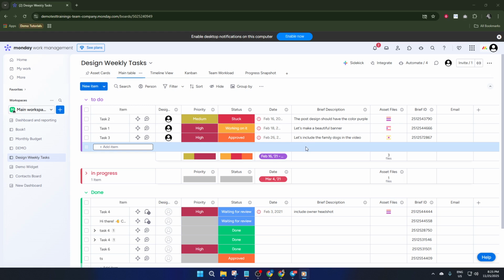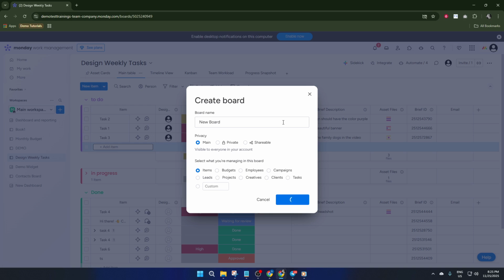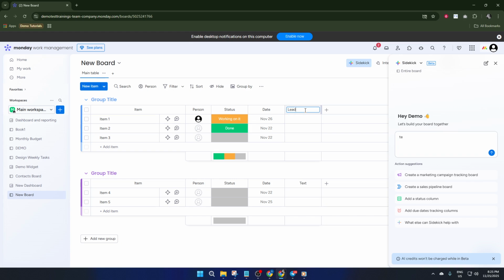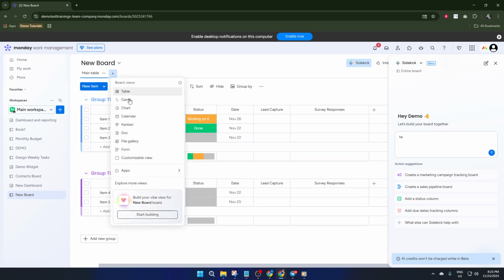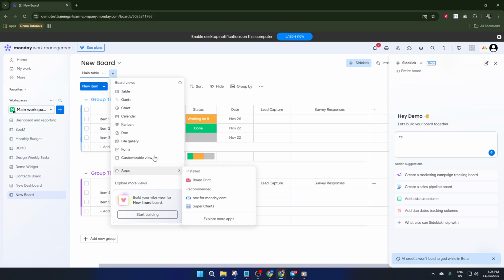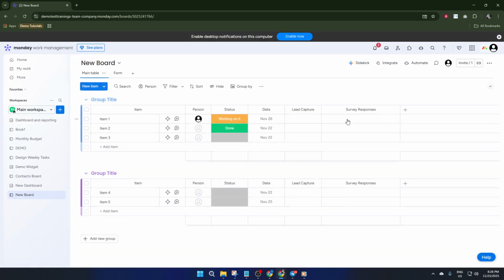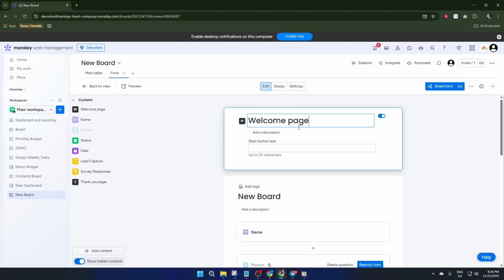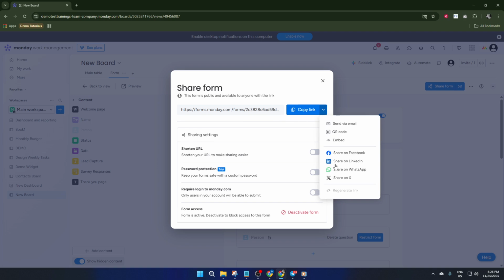How to Use Forms in monday.com [Step by step For beginners]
Want to use forms in monday.com? In this tutorial, you'll learn how to create and customize forms to collect information and automatically organize responses in your board.

In this video, you'll learn how to:

✅ Add and customize form fields
✅ Collect responses
✅ Send responses to a board
✅ Manage submitted information

To use forms in monday.com, create a form from your board, add the fields you need, customize the form settings, and share it so others can submit information directly to your board.